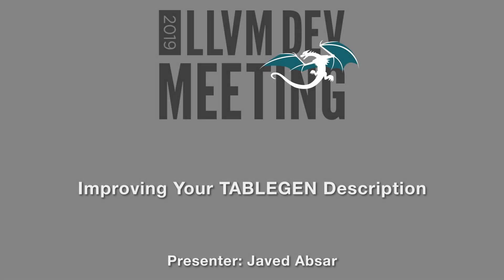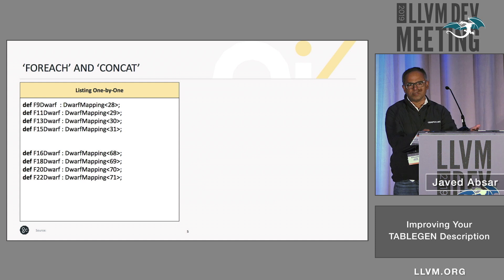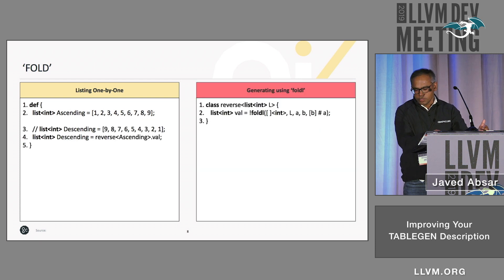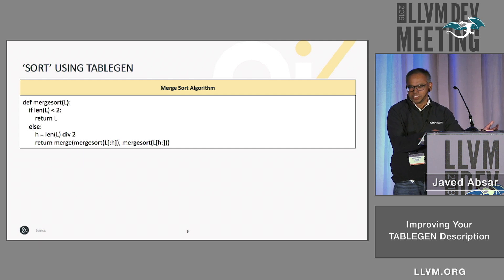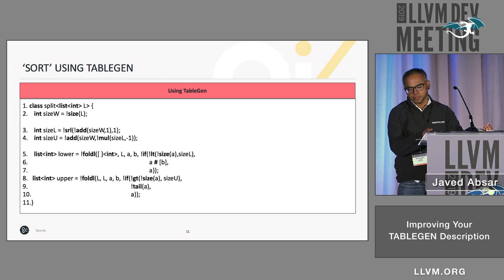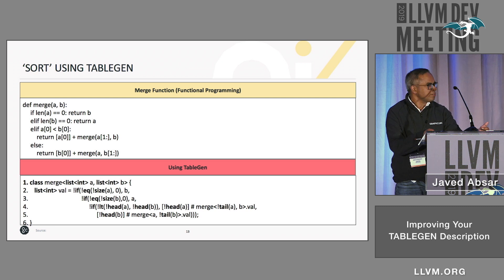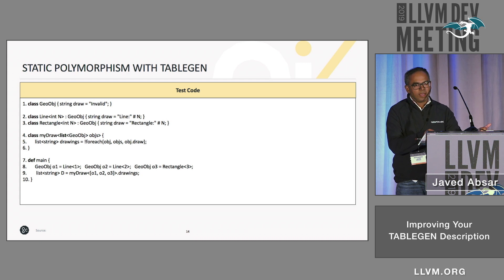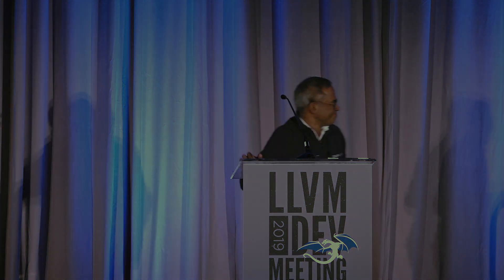2019 LLVM Developers’ Meeting: J. Absar “Improving your TableGen Descriptions”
Improving your TableGen Descriptions - Javed Absar

TableGen is a DSL used extensively in LLVM for describing instructions, attributes, scheduler models, amongst other things. This talk will walk through TableGen language features, including new ones, that help write concise and better TableGen files.